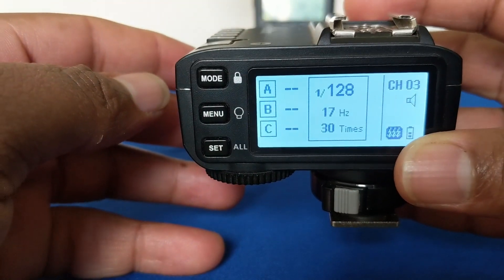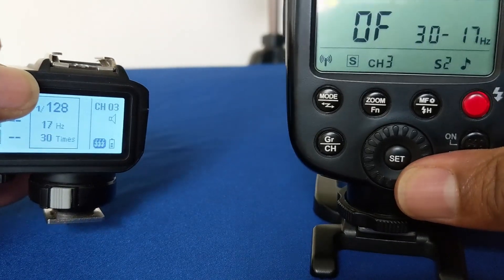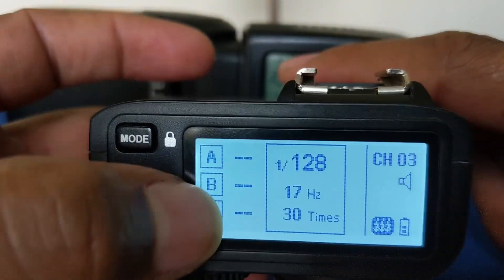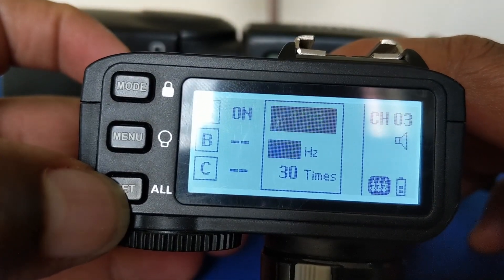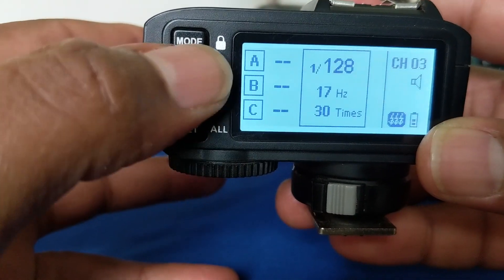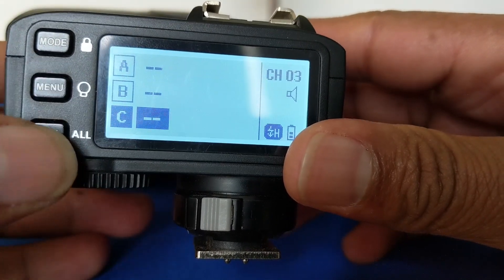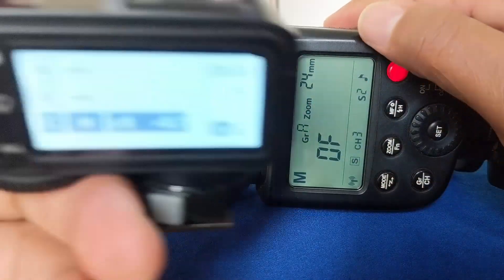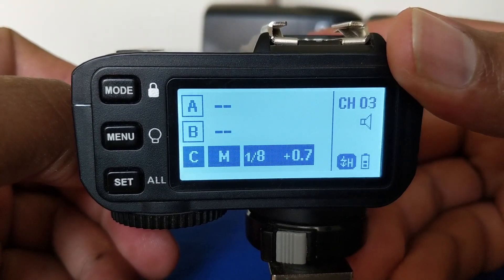Godox X2T-C TTL Wireless Flash Trigger for Canon MODE BUTTON SETTINGS AND MODE SELECTION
How to set up the mode correctly in Godox X2T-C TTL Wireless Flash Trigger for Canon both in M mode and also in Multi flash mode